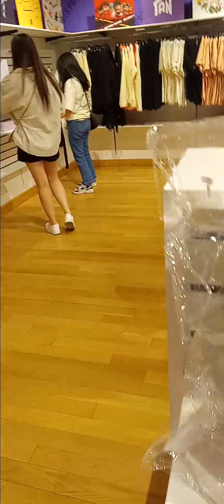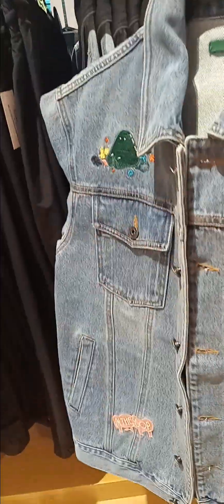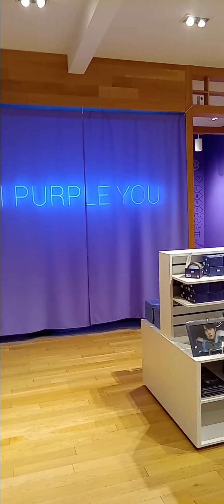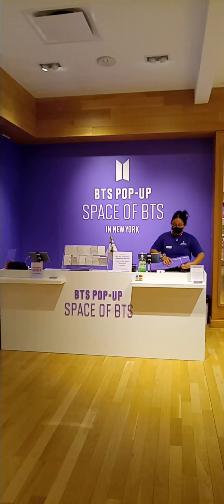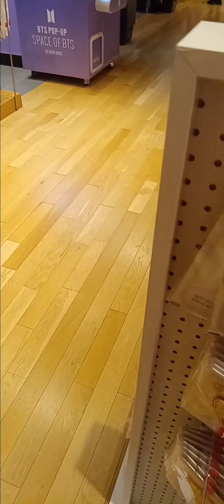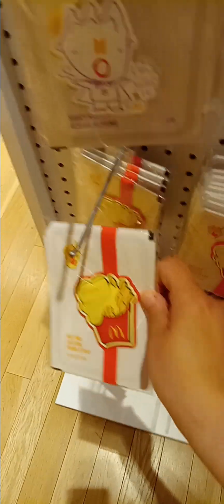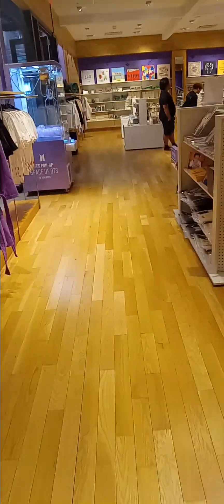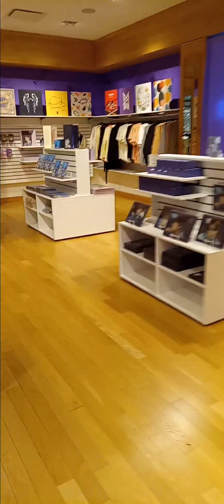BTS Pop Up store